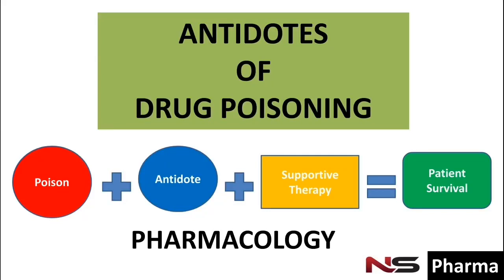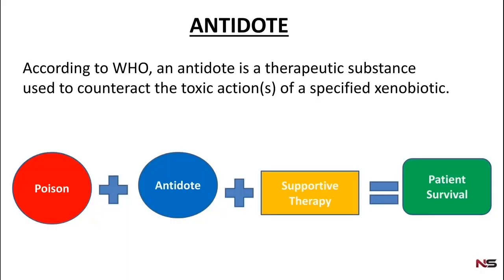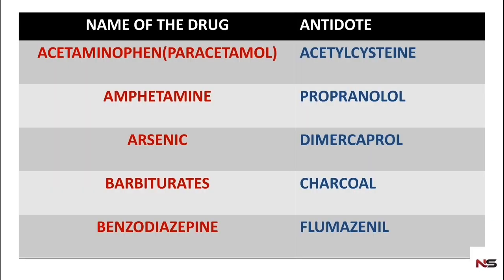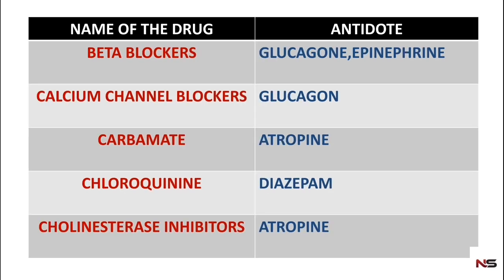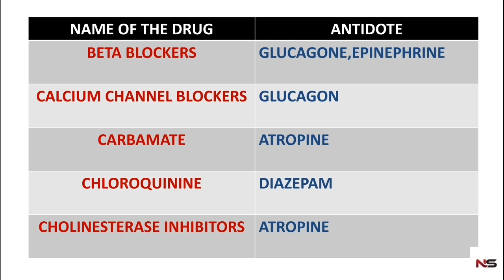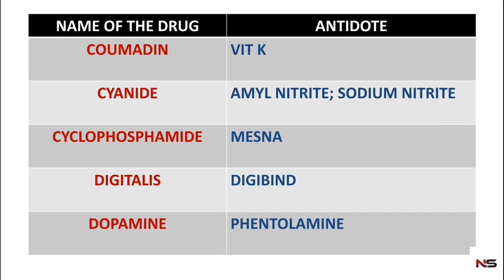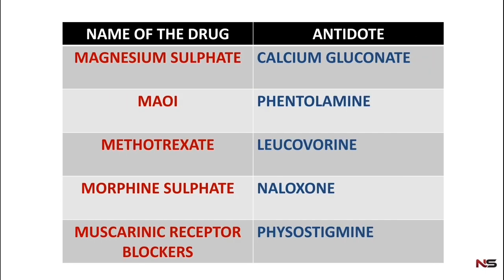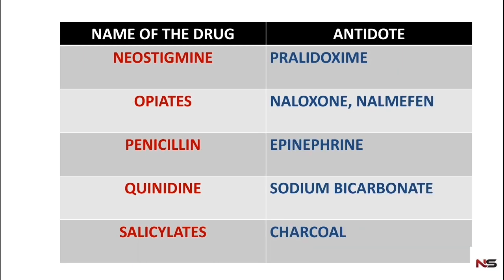ANTIDOTE OF DRUG POISONING - PHARMACOLOGY (PHARMACY)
ANTIDOTE OF DRUG POISONING :
THIS VIDEO CONTAIN LIST OF DRUGS AND THEIR ANTIDOTES. THIS VIDEO WILL BE VERY HELPFUL FOR THOSE WHO IS PREPARING FOR THE COMPETITIVE EXAMS LIKE GOVT.PHARMACIST EXAM, GPAT, NIPER, PROMETRIC ETC.
THIS VIDEO WILL HELP YOU TO SCORE TO BETTER RANK IN EXAMS.
HELPFUL TO STUDY PHARMACOLOGY- PHARMACY